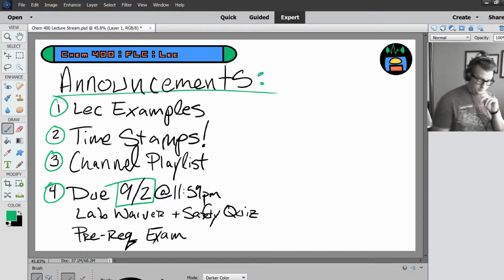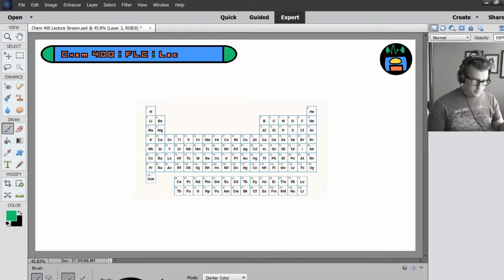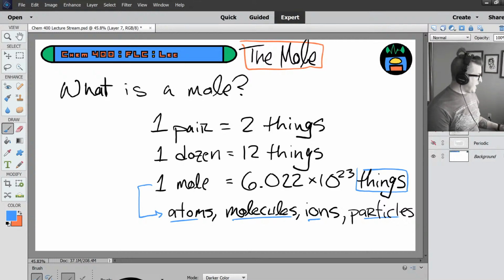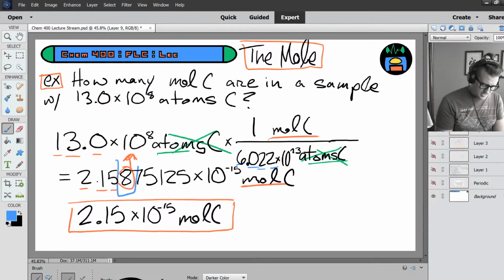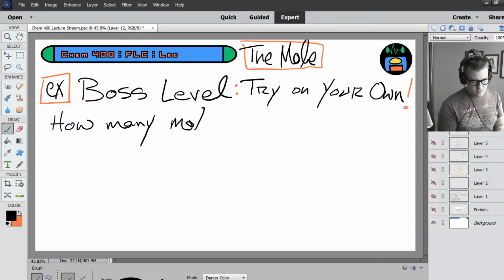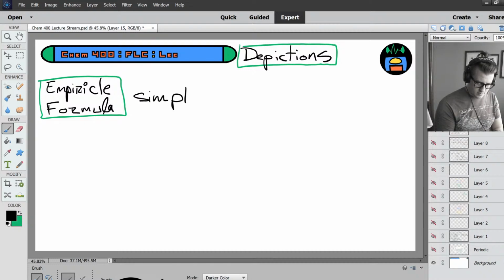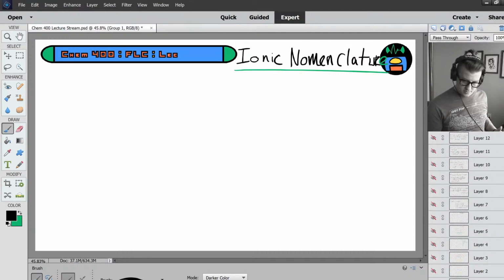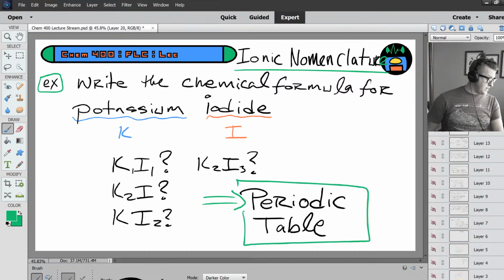Chem 400 Lecture 2 - Chapter 2 - 8/31/20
A farewell to August & a farewell to summer! Even though the first day of fall is 3 weeks away, I always felt that when August became September that summer had left and autumn drew close in its absence. What better way to celebrate the the crucible that has been the summer of 2020 with wrapping up chapter 2 with the introduction of The Mole? Nothing, I say! Nothing!  Today's Daily Mixtape will roll over you with Autumnal Overtones layers between Thom Yorke beats

• Announcements (0:00)
• Metals, Non-metals & Metalloids (18:05)
• The Main Group, Transition Metals, Lanthanides & Actinides (18:53)
• The Noble Gasses (20:34)
• s-block, p-block, d-block, f-block (22:00)
• The Mole (24:03)
• Ex: Convert moles to atoms (27:53)
• Ex: Convert atoms to moles (32:09)
• Converting between grams & moles (35:54)
• Ex: Convert grams to atoms (39:54)
• CHALLENGE PROBLEM ! (45:10)
Chapter 3 - Begin! (50:04)
•Pure Substance Flow Chart (50:14)
• Homonuclear Diatomic Molecules - Know These! (52:44)
• Depictions of Molecules (56:02)
• Depictions of Molecules: Examples (1:00:08)
• Ionic Compounds (1:04:13)
• Naming Ionic Compounds: Formula to Name (1:06:38)
• Ex: NaCl, MgBr2, Al2O3 (1:08:25)
• Naming Ionic Compounds: Name to Formula Intro (1:14:07)